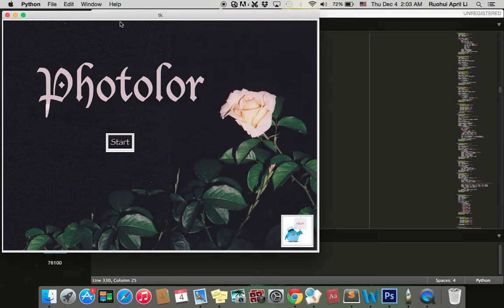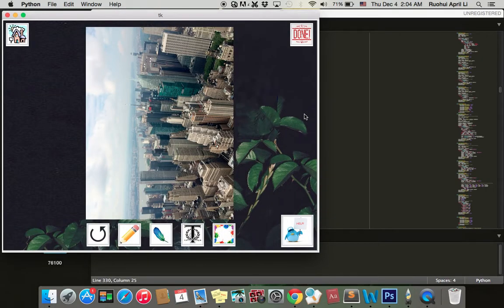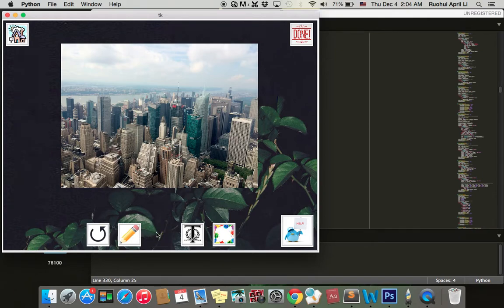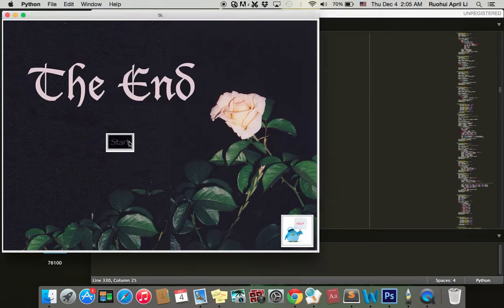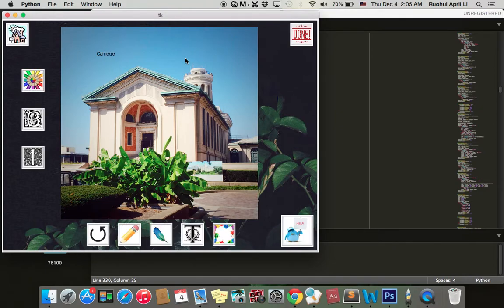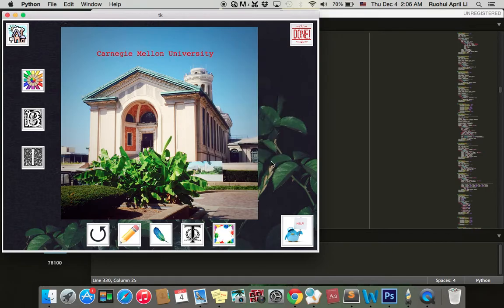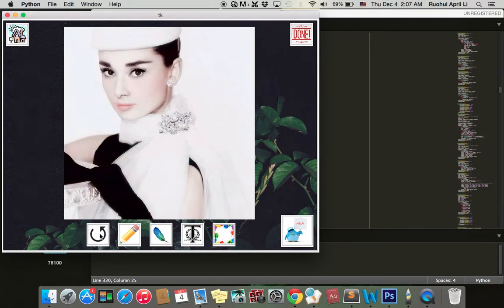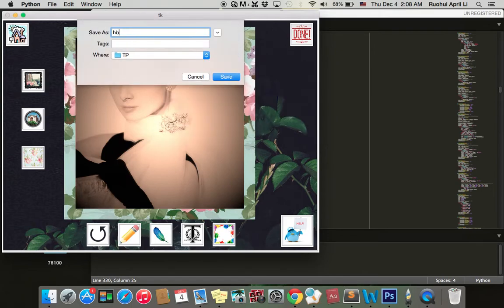15-112 Term Project: Photolor